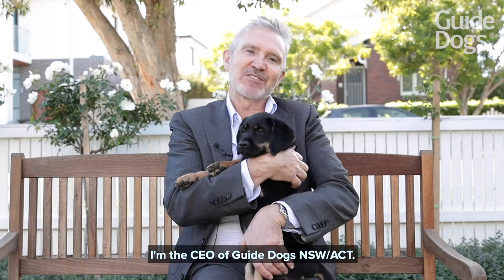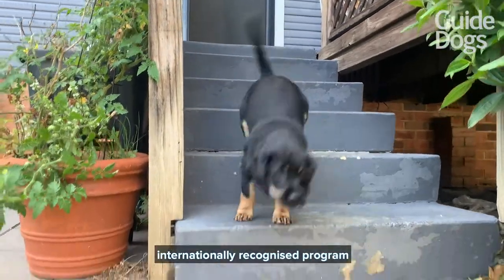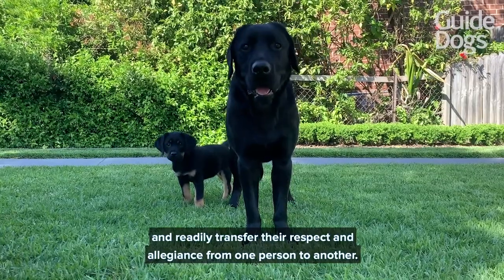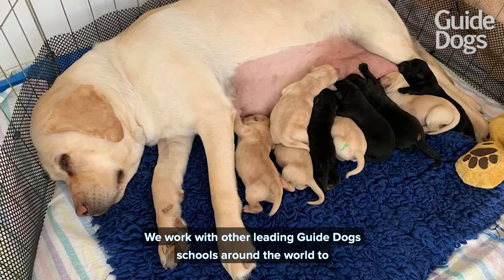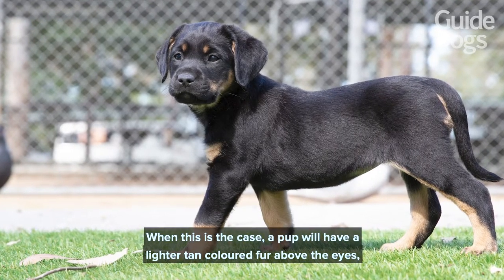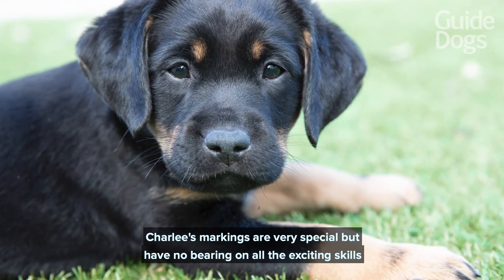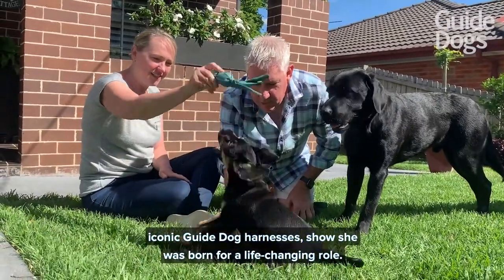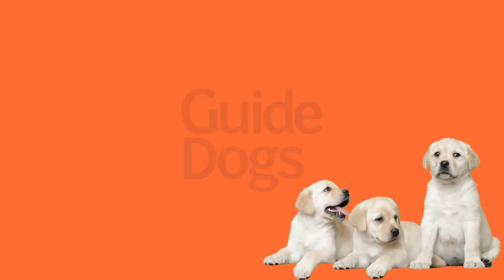Meet Charlee - our latest brindle Labrador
Who's ready for a special pupdate?

Please meet our latest brindle Labrador Guide Dog puppy, Charlee!

As a brindle pup, Charlee has unique tan markings on her black fur which is very uncommon in our colony of typically yellow or black Labradors.

We don't breed for colour here at Guide Dogs, so how did Charlee get these special markings?

Find out in this video with Guide Dogs NSW/ACT CEO, Dale Cleaver.

[Video description: Dale is sitting on a bench outside Charlee's Puppy Raisers' home and he's holding Charlee in his arms. Videos and photos of Charlee appear on the screen as Dale speaks.]